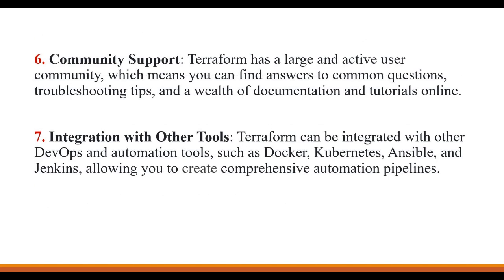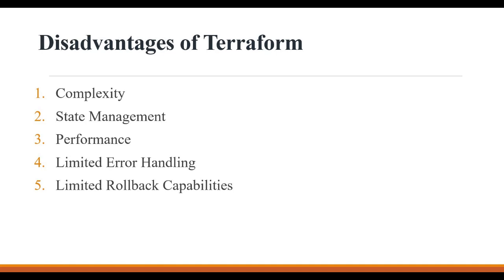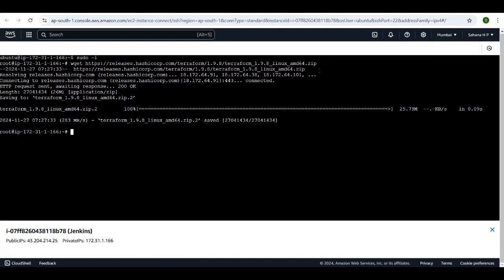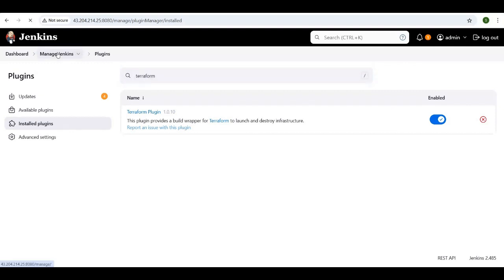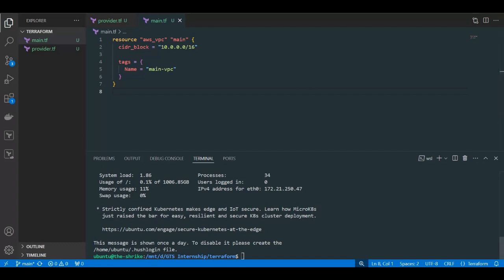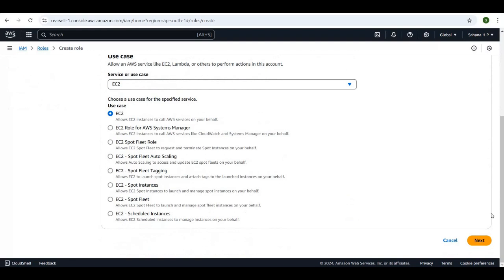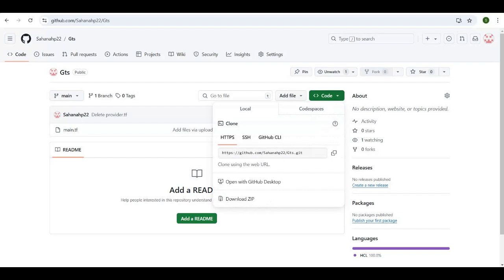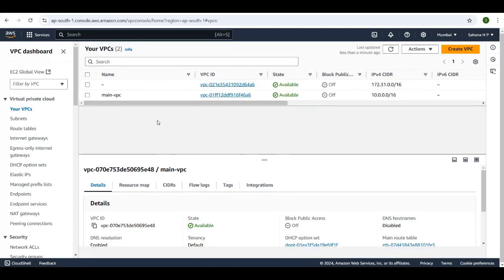Jenkins & Terraform Integration